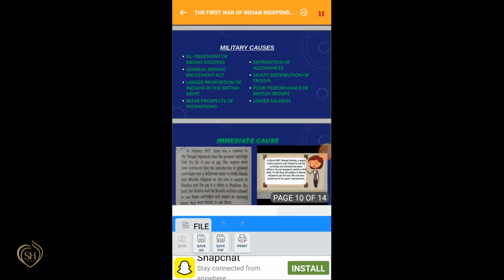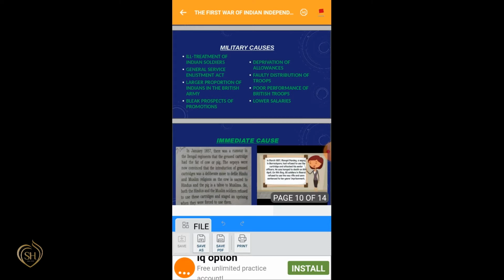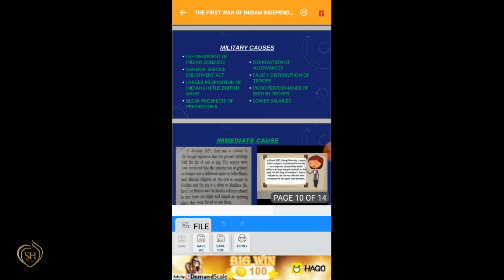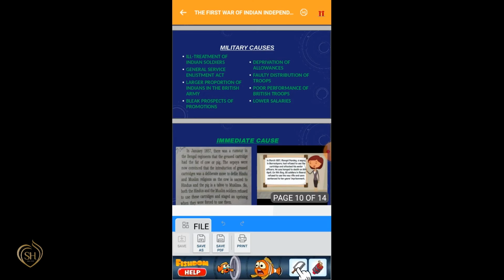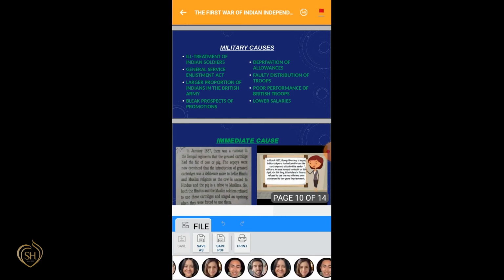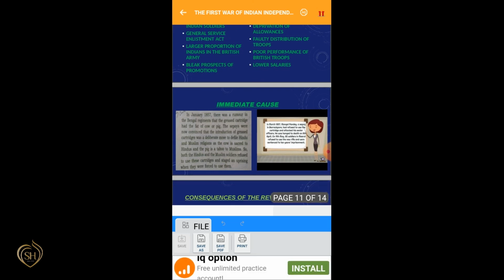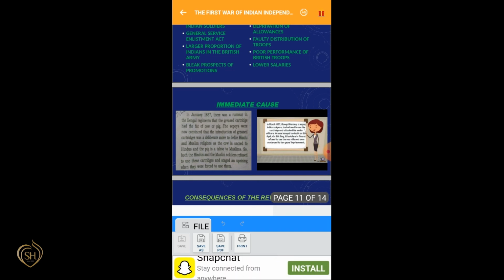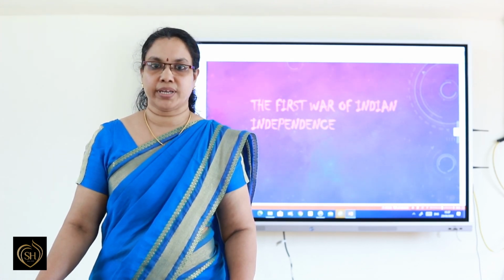ICSE X HISTORY EPSD 3